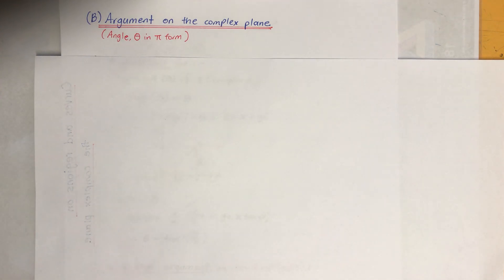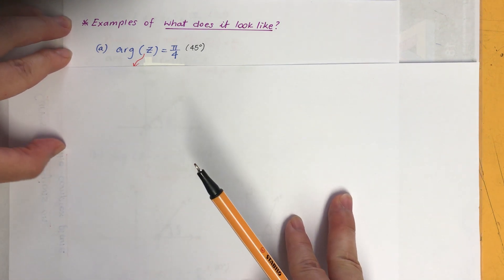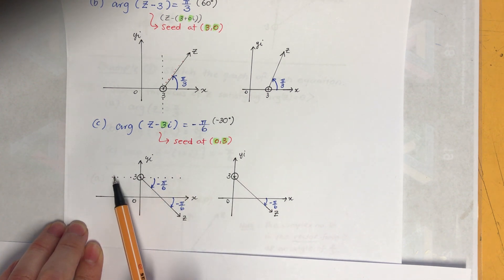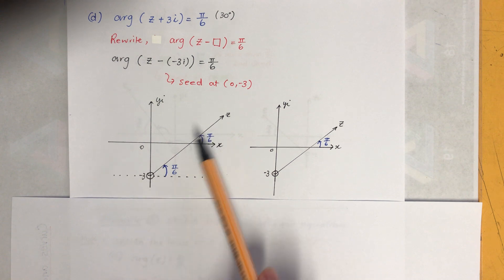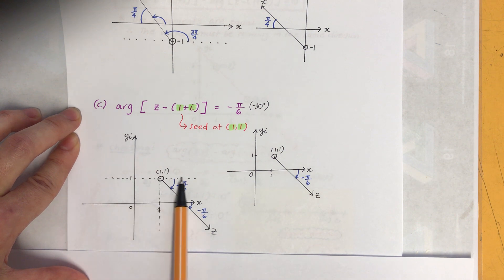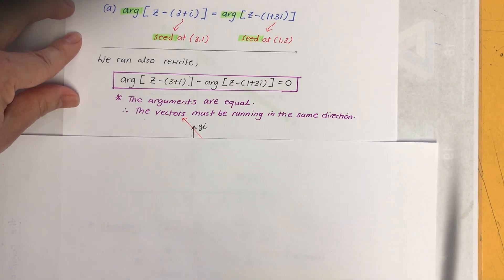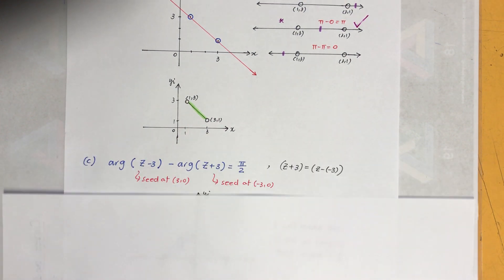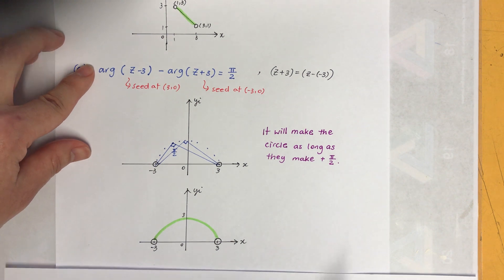Ext2: Curves and regions on the complex plane: Argument on the complex plane-2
Extension 2: Argument on the complex plane